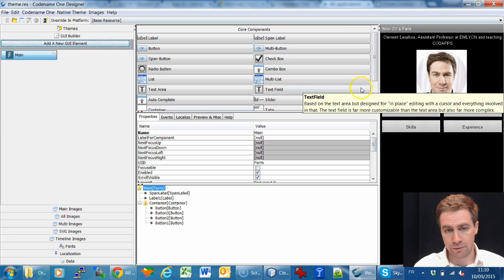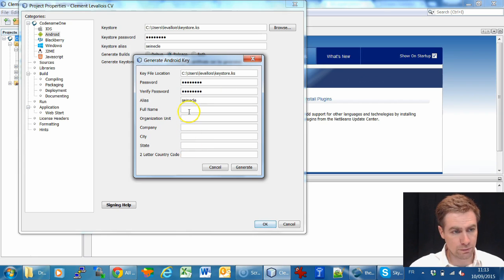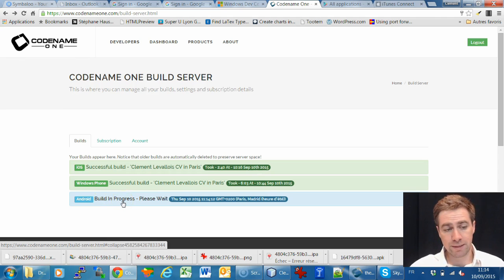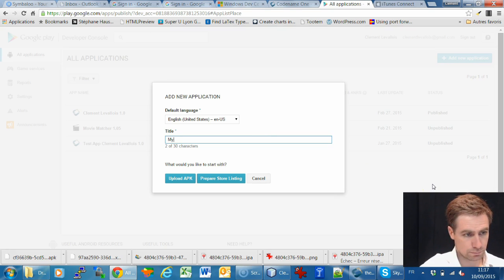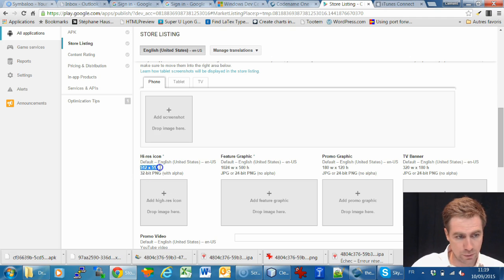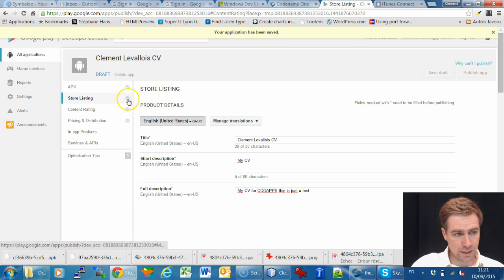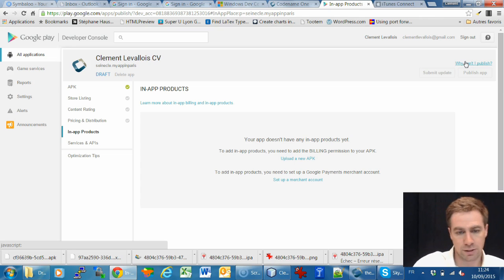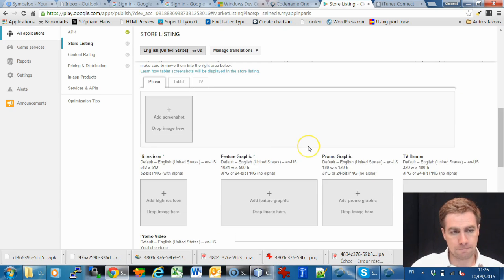How to put an app on Google Play Store